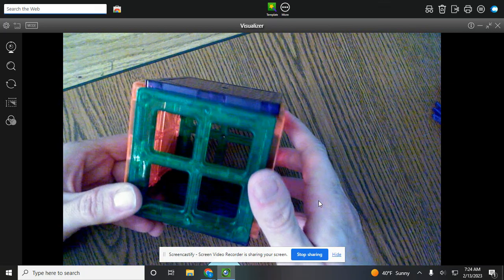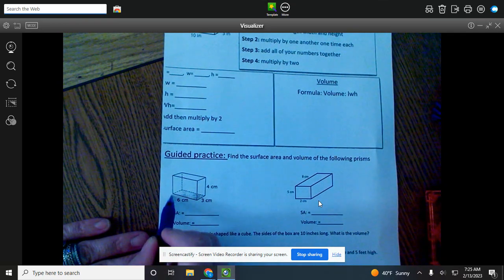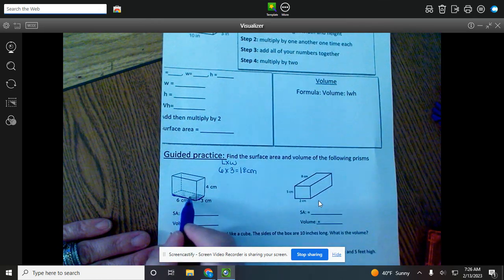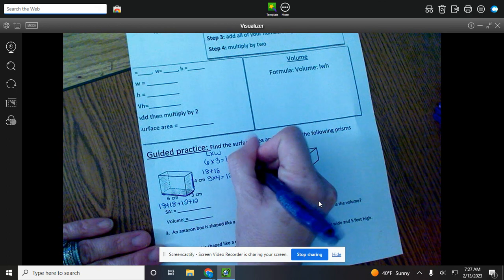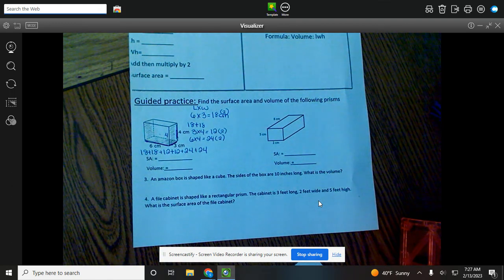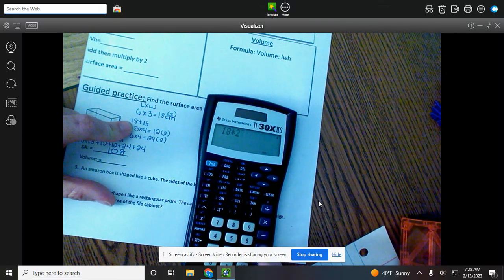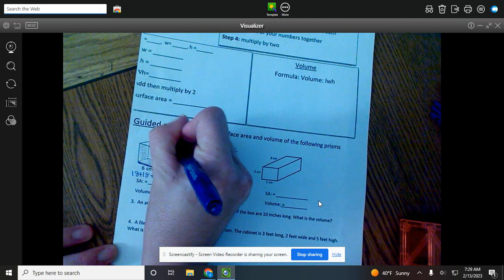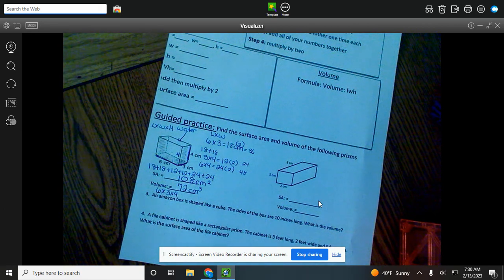Rectangular prism surface area and volume